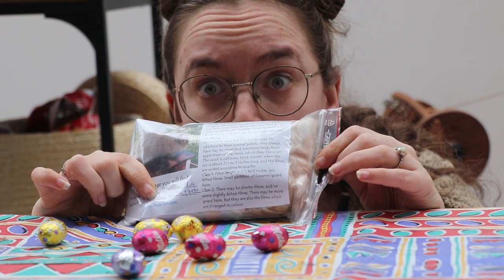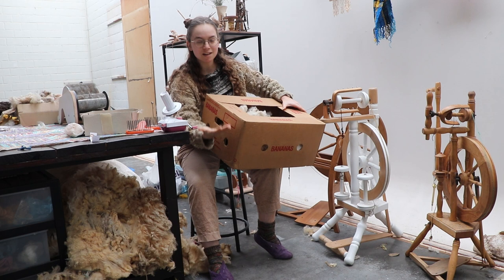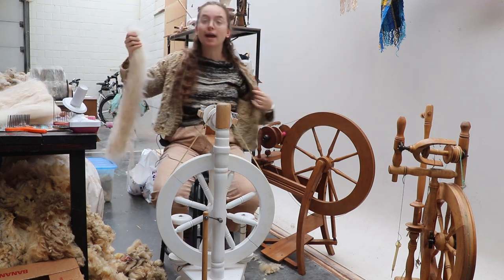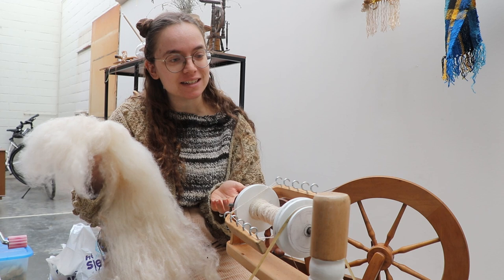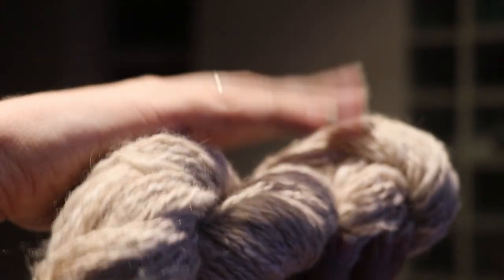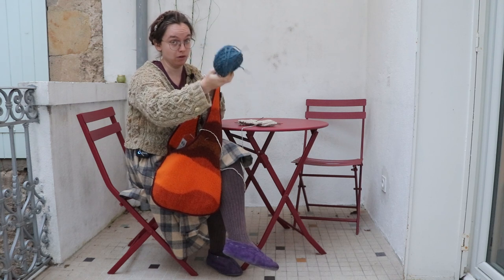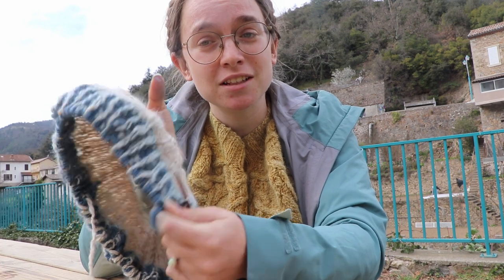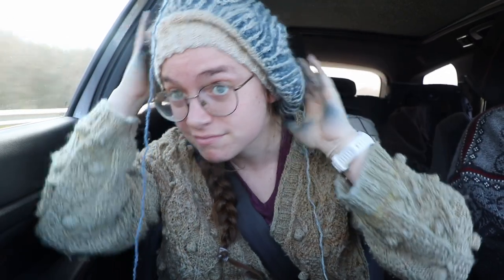Let's spin the Easter (angora) Bunny and knit my First two-colour Brioche hat!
Hello friends! As Easter is fast approaching I thought it was high time I experimented with a new fiber: Angora Bunny fiber! I ordered some French Angora wool from Anita Yarns on Etsy, and a couple of days later the haircut of Mary Houdini fell into my mailbox. SO join me on this adventure of spinning this luxuriously soft fiber on my Wernekinck Delft spinningwheel Rachel.

In the second half of this video I will attempt to knit Le Vélu by Mélina Hami, pattern right
It's a two-colour brioche knit hat, a real challenge for my inexperienced hands. And there might even be a secret third project at the end?

Please be gentle though. I struggled finishing this video because of the screw up at the end. I know that there are proper ways to prepare oneself and one's project to evade such issues. But as I put myself a weekly deadline for these videos, it's not always possible to work in the proper way. And also, my brain is made with pure chaos essence. So, please, don't tell me I should have swatched and blocked the swatch because I have neither the time nor the mental capacities for that. Thank you.

If you enjoy spinning, yarn, knitting, fiber arts or any other traditional craft and fiber shenanigans then this channel is right up your alley.